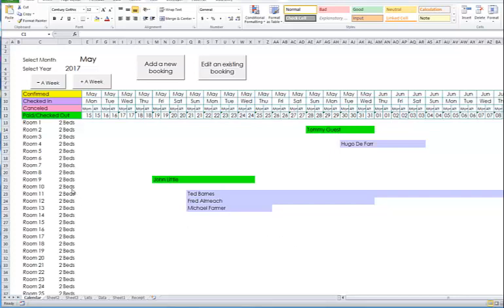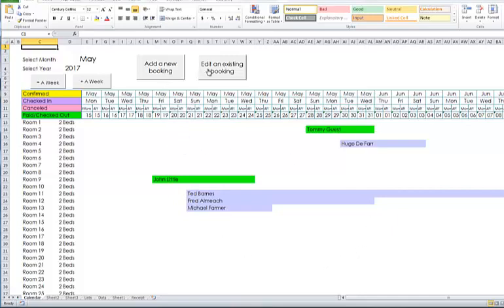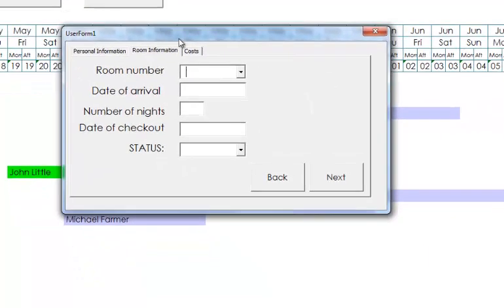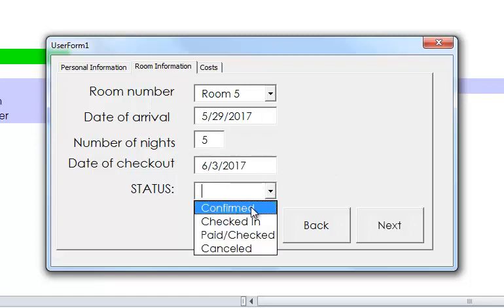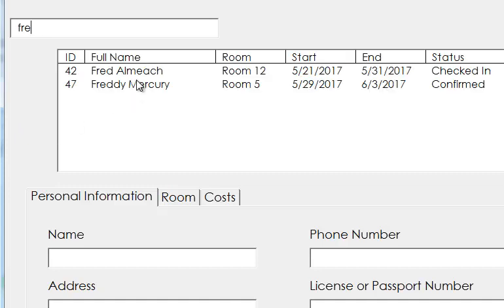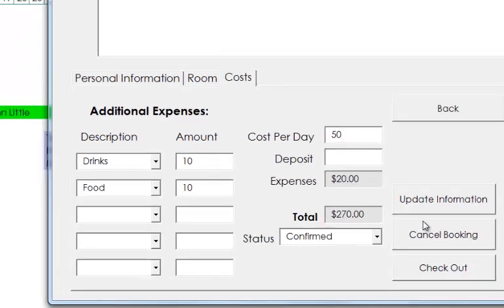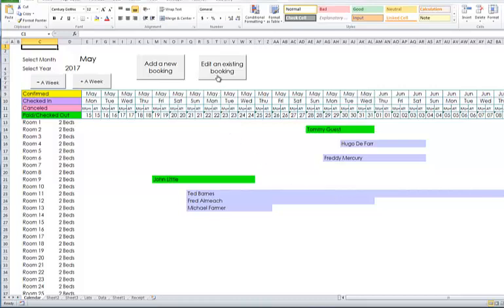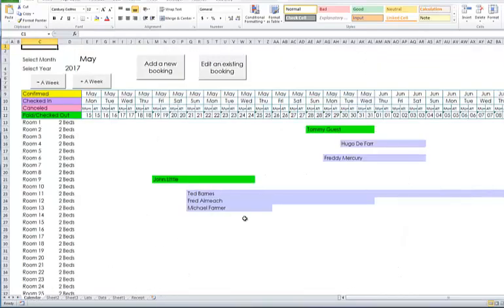Hotel booking tool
Here is an easy, Excel-based tool that helps hotels, motels, bed-and-breakfasts, airbnb's to track bookings, reservations, assign rooms, check-in, etc...
Please note, it was created three years ago, the file comes with no guarantees - or customer support. It's a Marcro enabled Excel file, so make sure that when you download you allow Macros on your Excel. Make sure you follow the instructions in this video - do not use it in any other way - it doesn't work!  Please provide me feedback if something really isn't working. . Please don't ask me to send it to you in an email, the link to download it above.